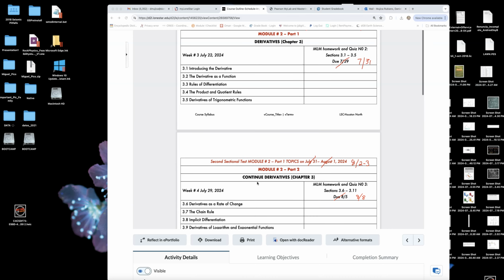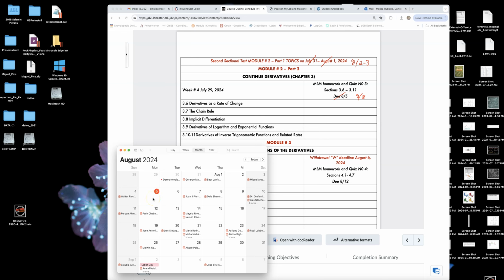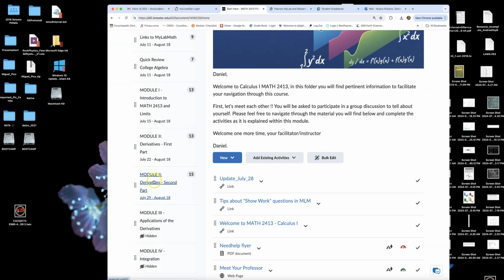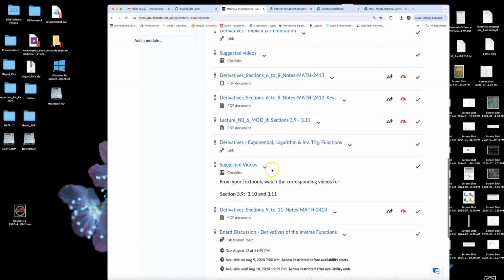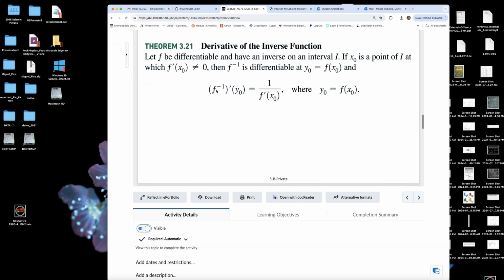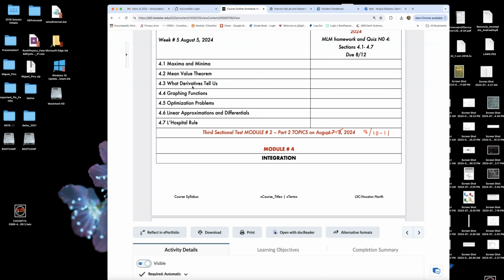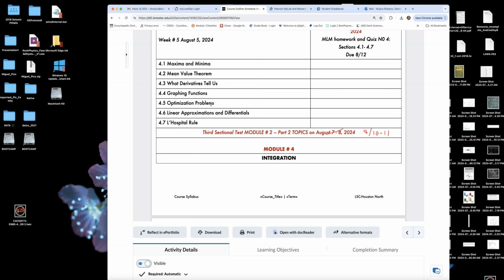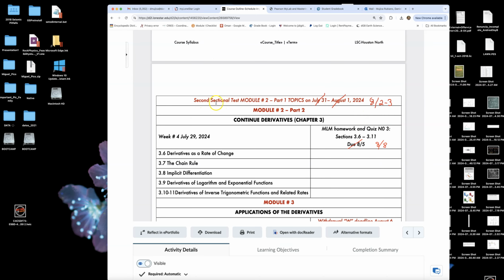Update August 5